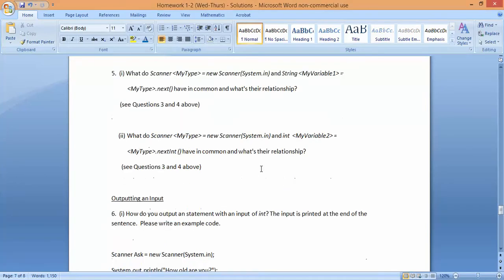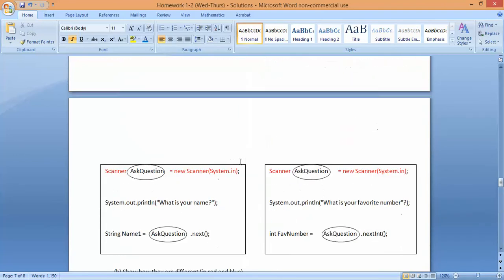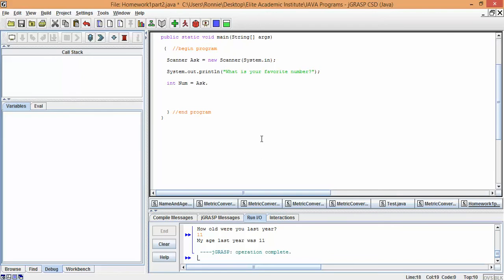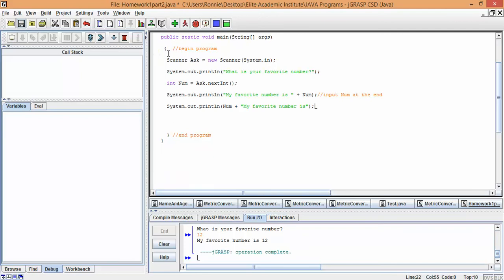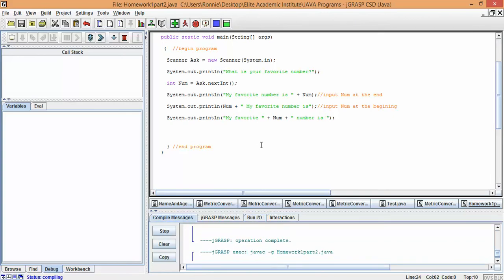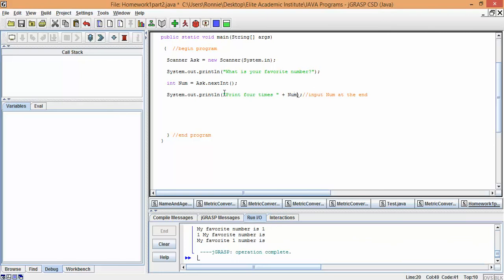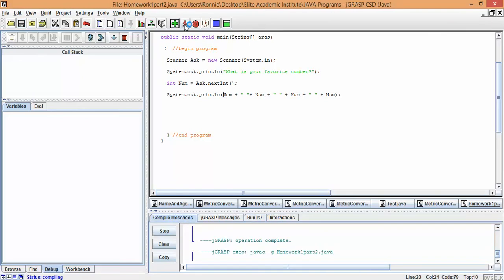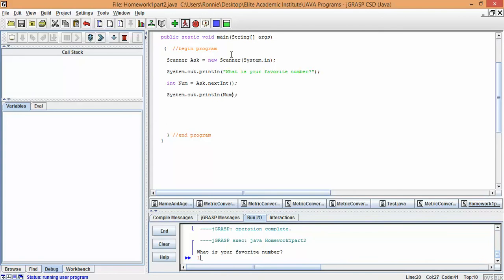Homework 1 part 2 problems 5 and 6